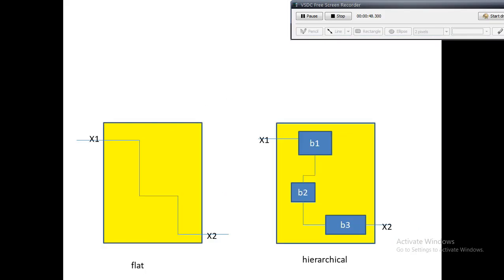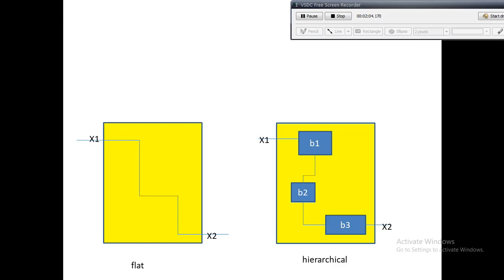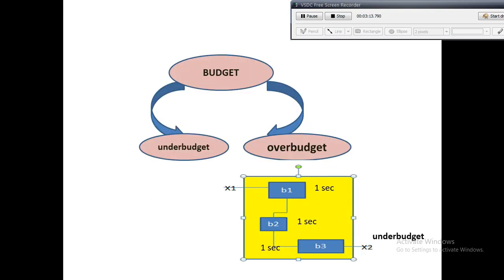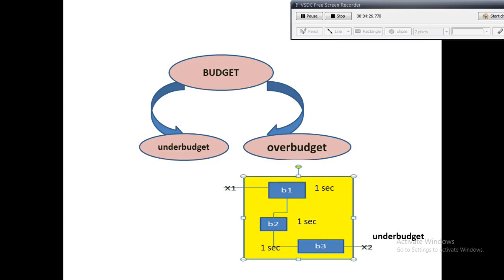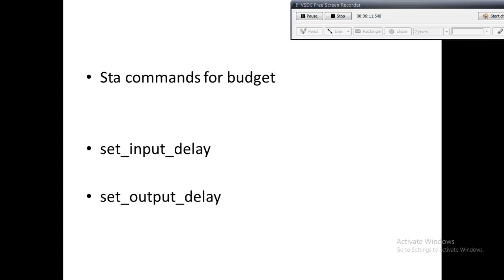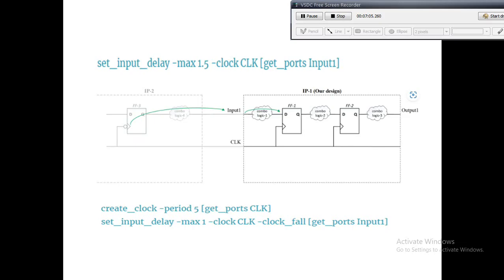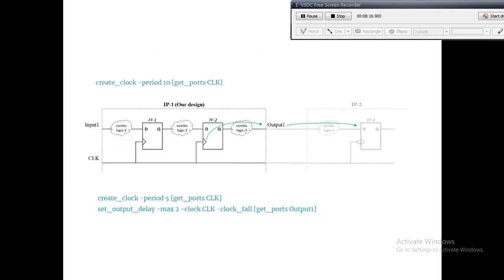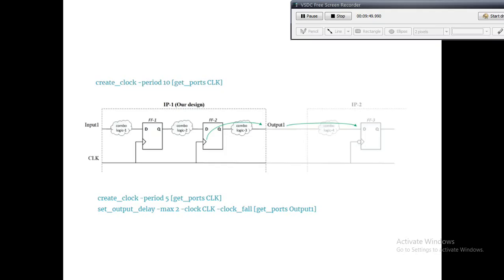TIMING BUDGET | VLSI | STA | PHYSICAL DESIGN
Timing budget is the allocation of slack among different stages or blocks of your circuit. It helps you balance the delay of each stage or block and avoid any bottlenecks or mismatches that could degrade your performance or increase your power consumption.